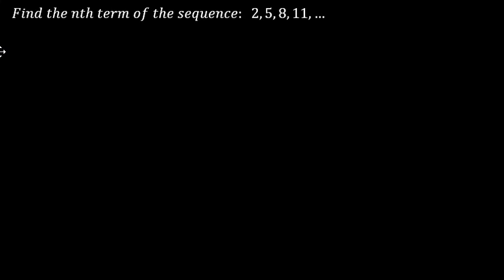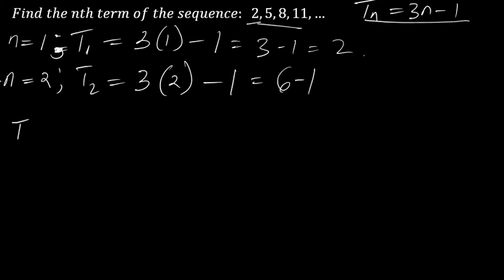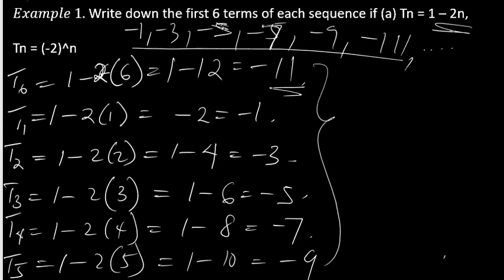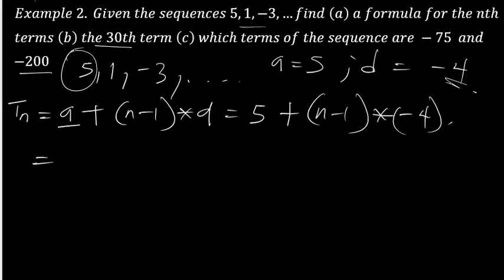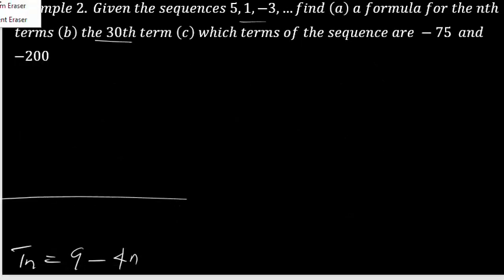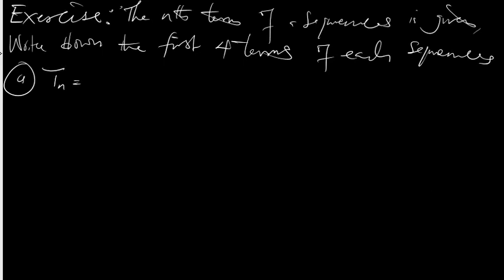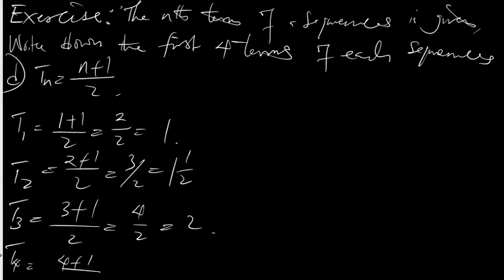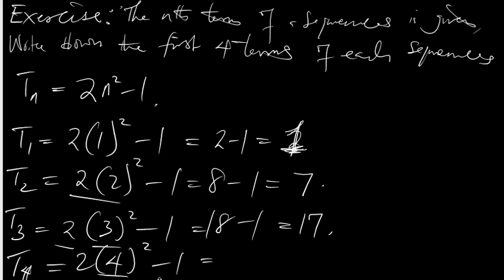Introduction to Sequence as a Function, Part 1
In this informative video, we delve into the fascinating world of sequences as a function. Join us as we explore the concept of sequences and how they can be represented as a function. Learn the basics of sequences, their properties, and how they can be used in various mathematical contexts. Whether you're a student looking to enhance your understanding of sequences or a math enthusiast curious about this topic, this video is perfect for you. Watch now and unlock the secrets of sequences as a function!